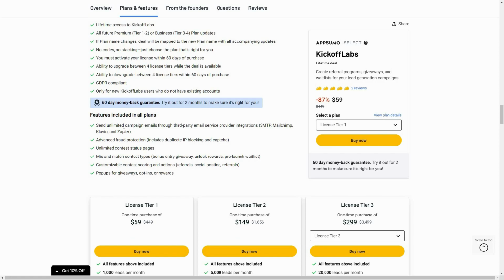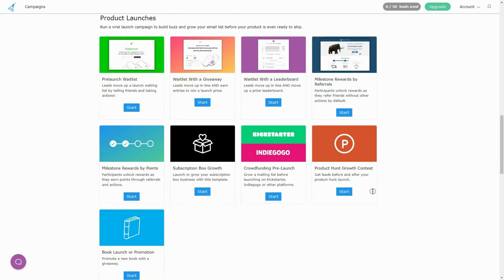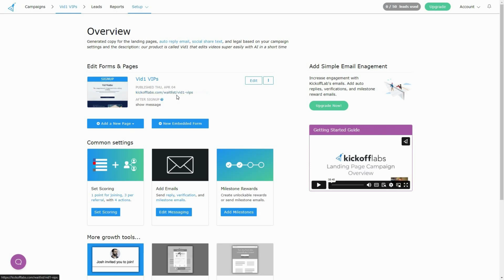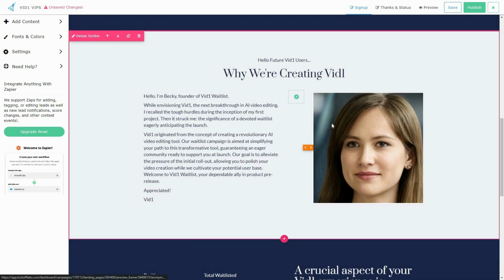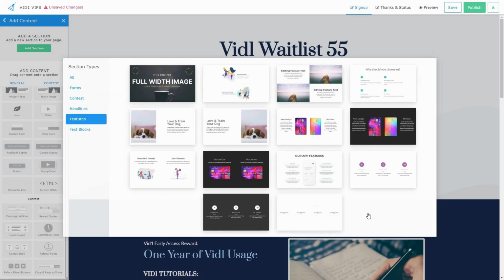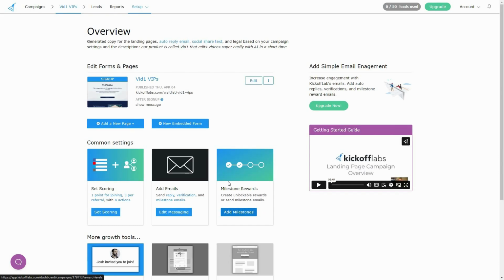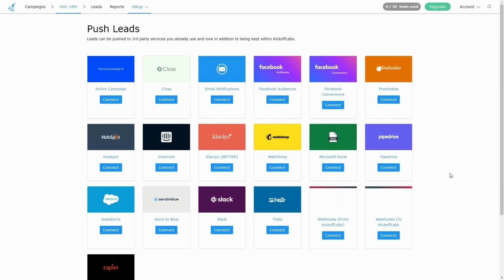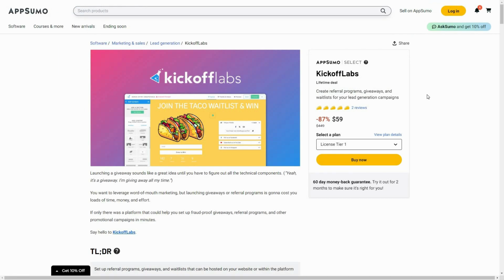KickoffLabs Review: Create Referral Programs, Giveaways, & Waitlists for Lead Gen Campaigns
KickoffLabs Review & Tutorial
KickoffLabs enables creating viral referral programs, giveaways, waitlists and other marketing campaigns that drive lead capture, app downloads and audience growth when embedded on websites or hosted within the platform itself.

🚀 RocketHub Best Lifetime Deals
🦖 SaasZilla Best Lifetime Deals
Use Fiverr To Find Related Freelancers.